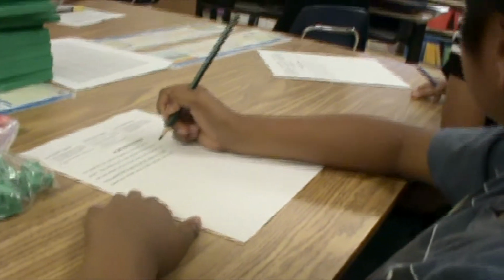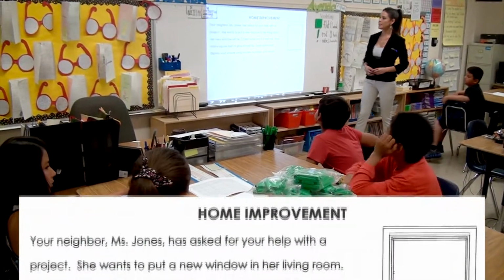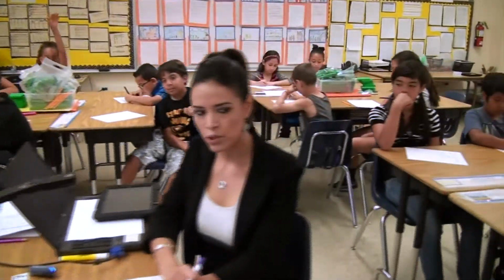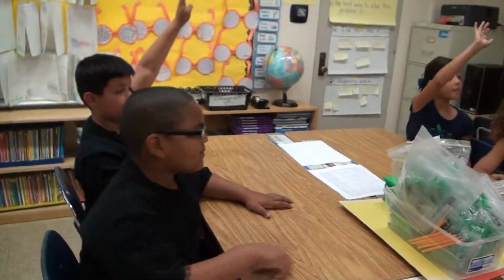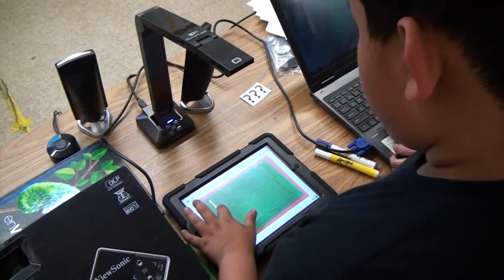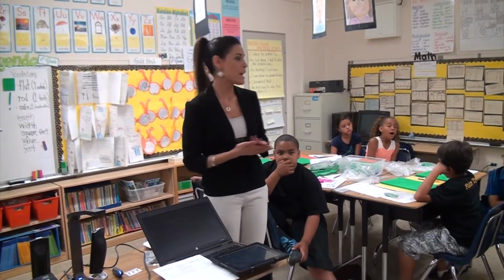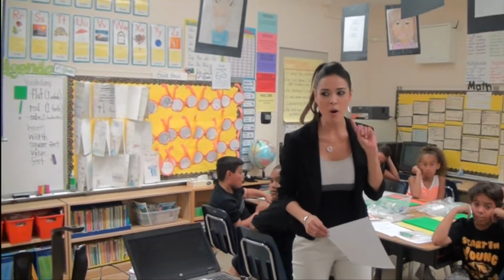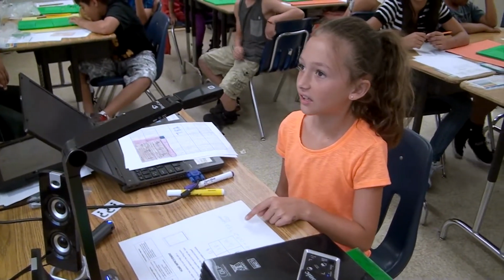G5 Three Phase Math Lesson Video